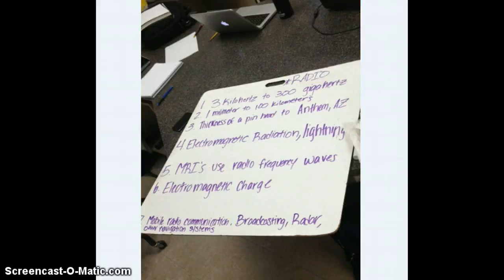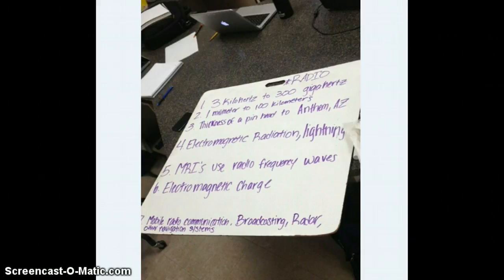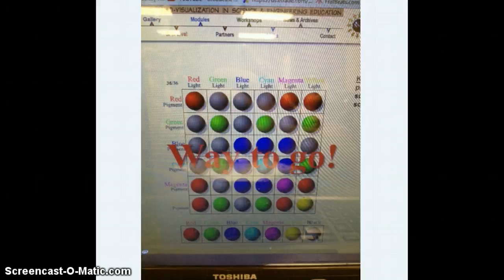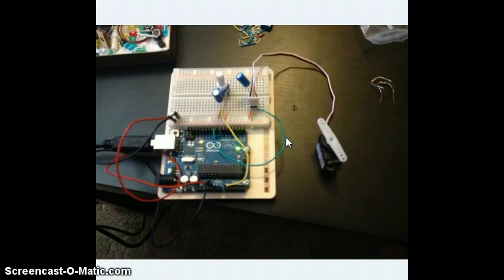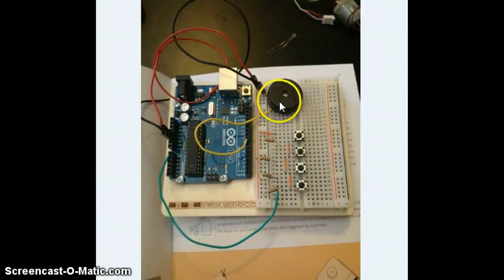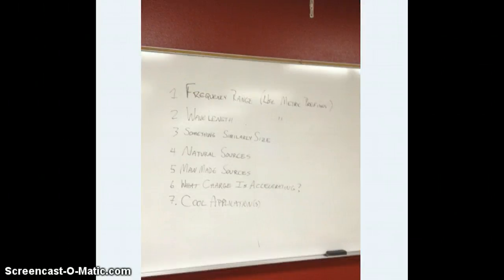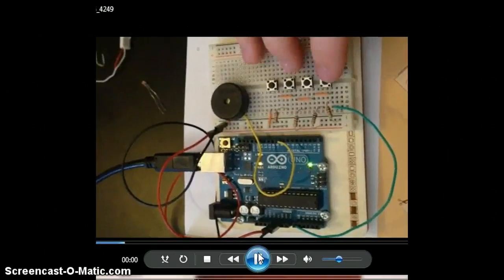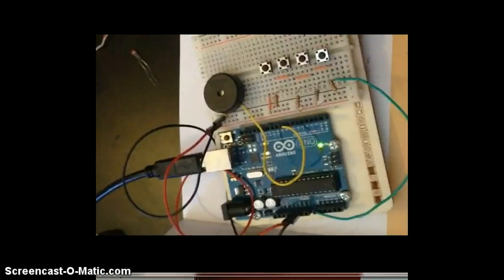Week 3 Summary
Physics Week 3